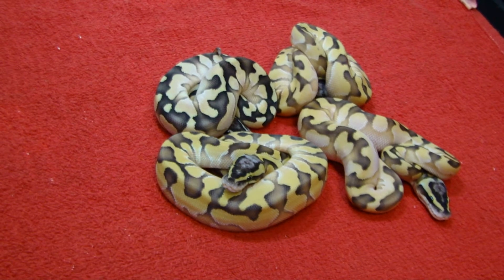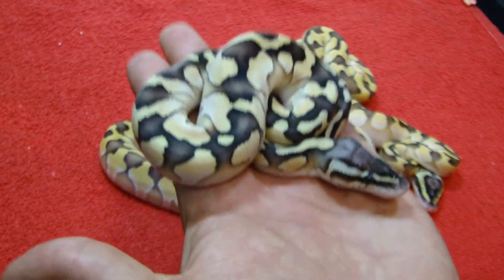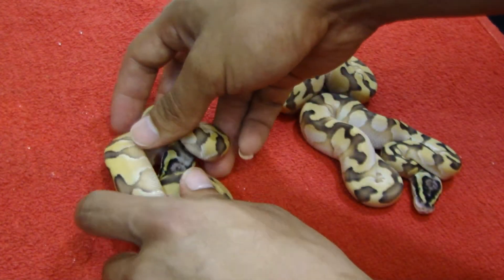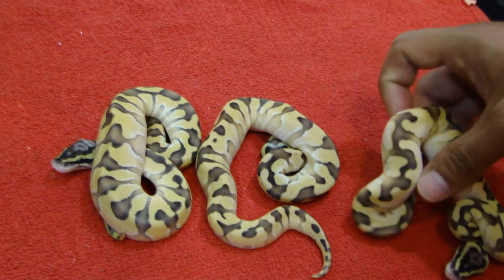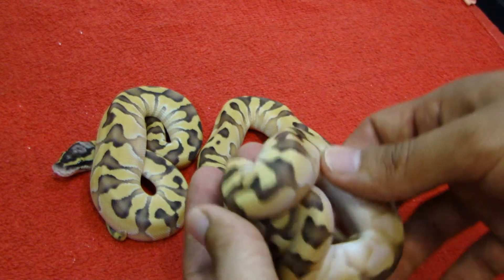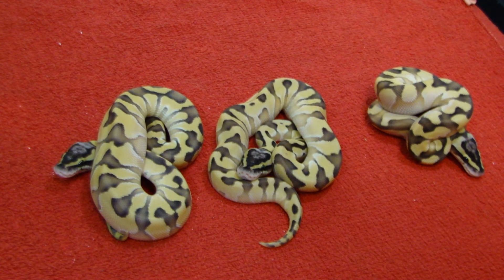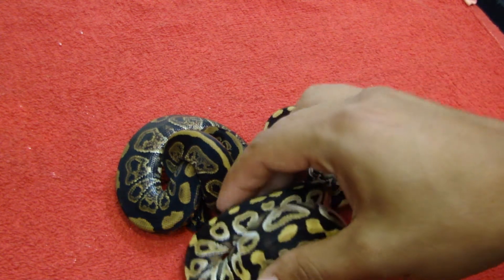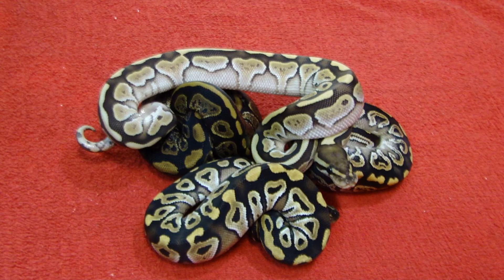Clutch 3. Enchi Combos